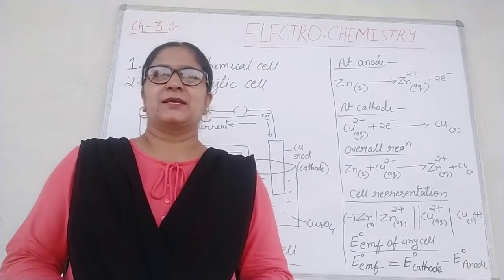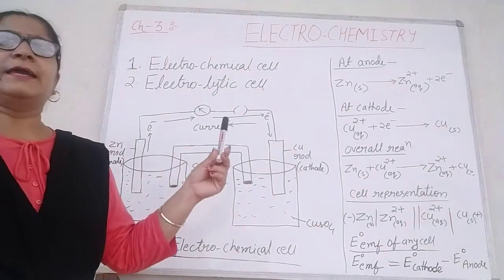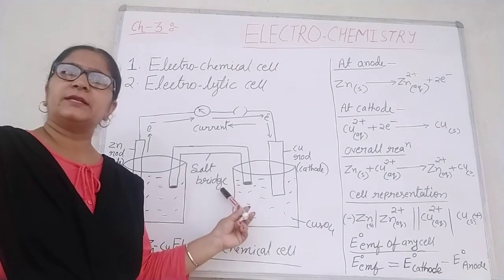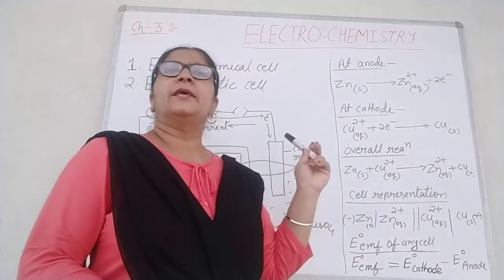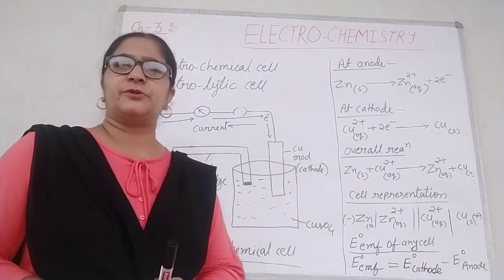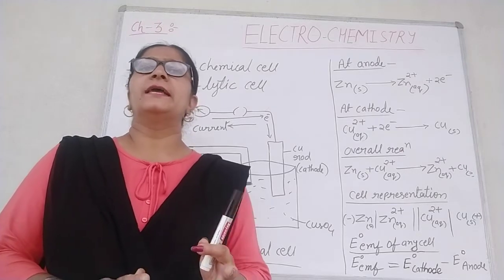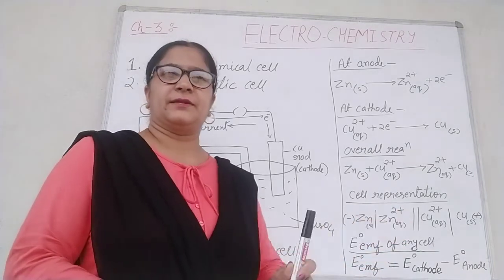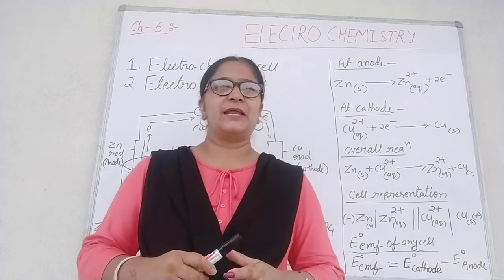Class 12_ Electrochemistry_ Introduction and Explanation of Electrochemical cell